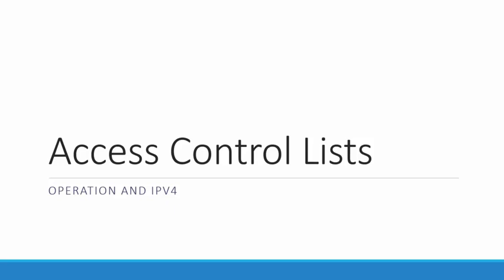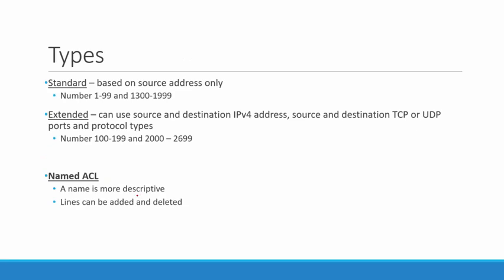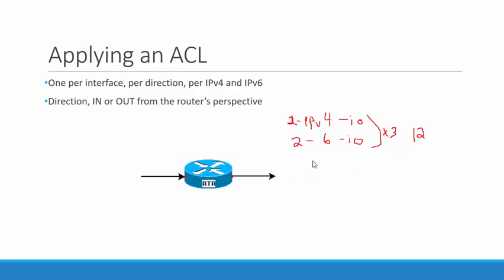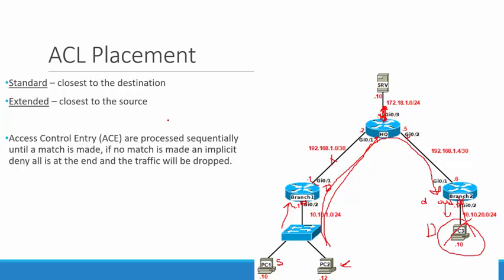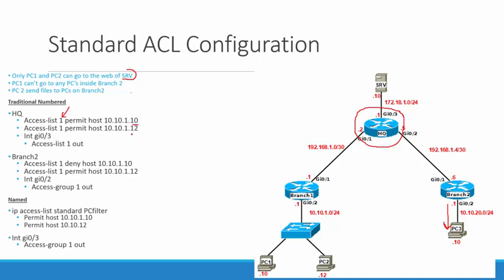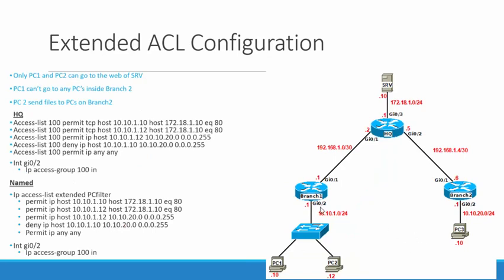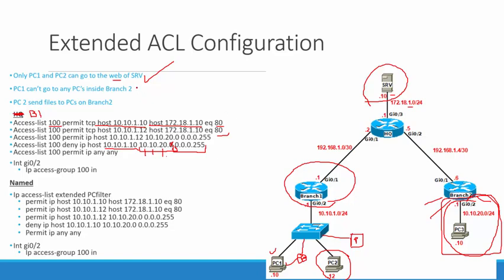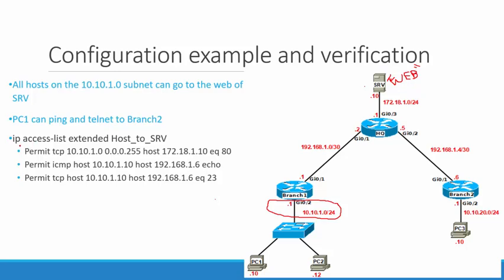IPv4 Access Control Lists - ACL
Access Control List discussion and IPv4 ACL configuration.  Sorry this one is a bit long.  This one might be better watched at 1.5 speed :) The IPv6 ACL follow-up will be much shorter.